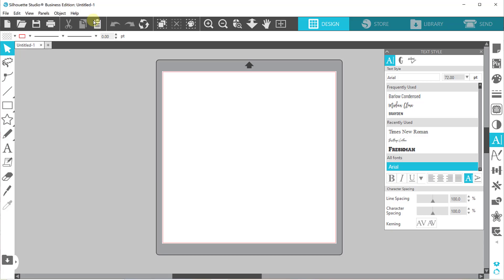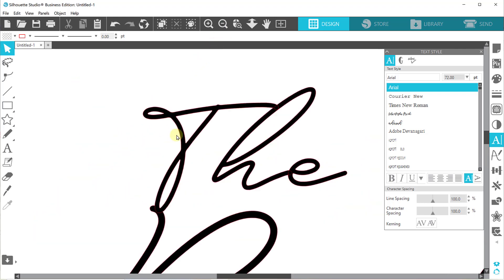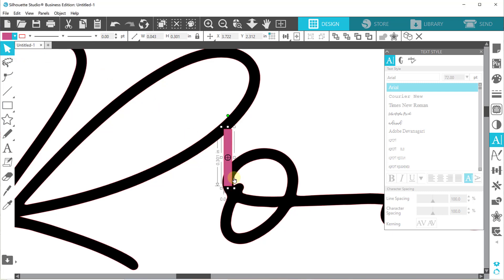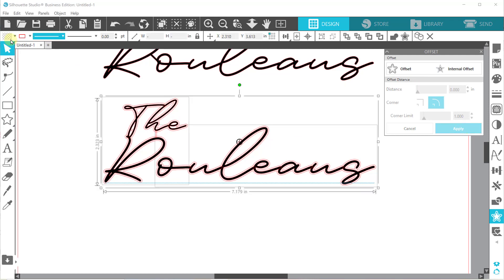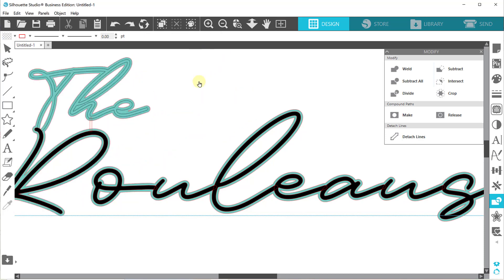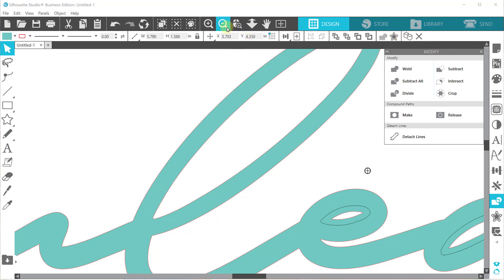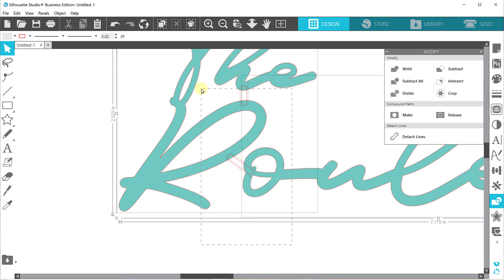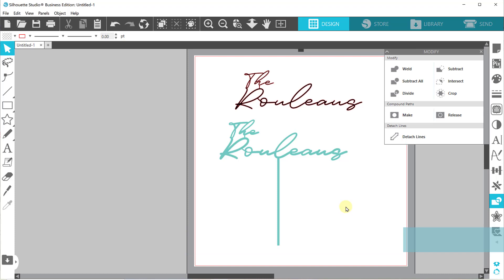Designing for Glowforge: How to Make Sure Delicate Scripts Won't Break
The secret to making delicate scripts work - OFFSETS! This video shows you how to alter a script font with a slight offset to ensure it cuts well and holds up.

🍎 I offer one-on-one virtual training sessions!

PS - I sell finished items through my sister store, Two Sassy Gals!